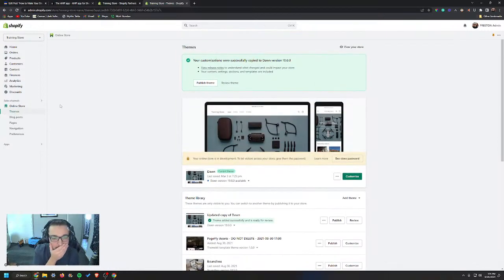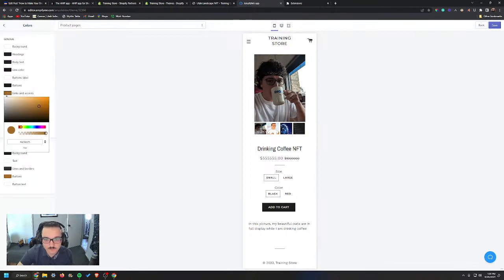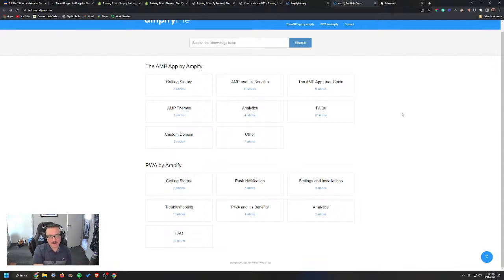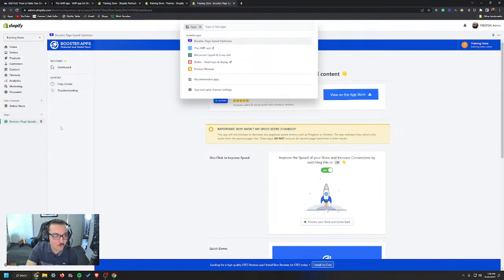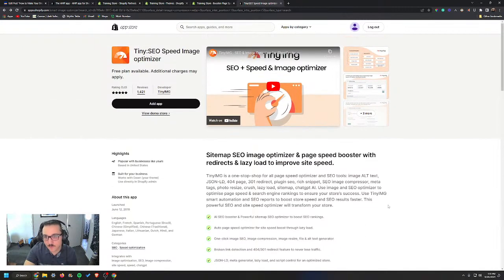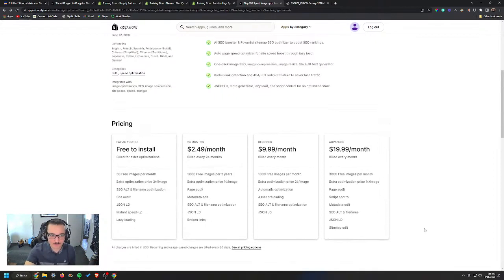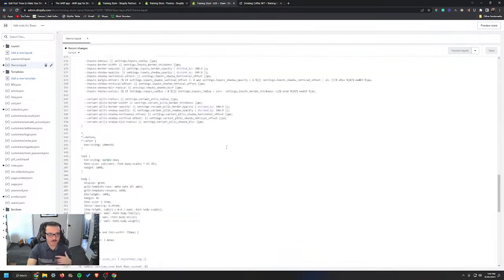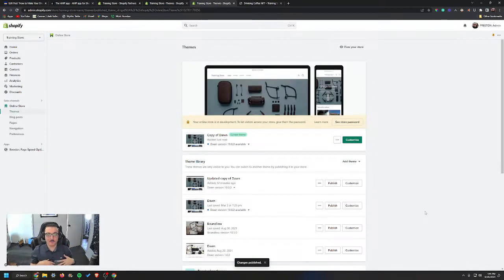How to improve Shopify Speed Tips and Tricks